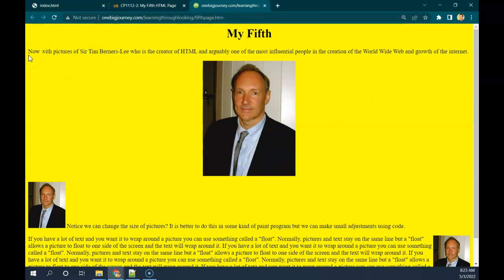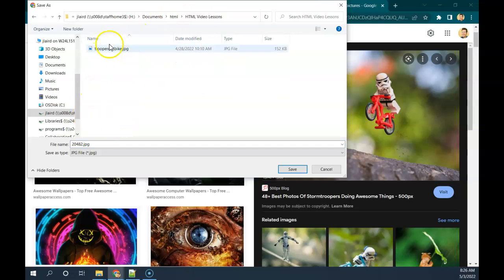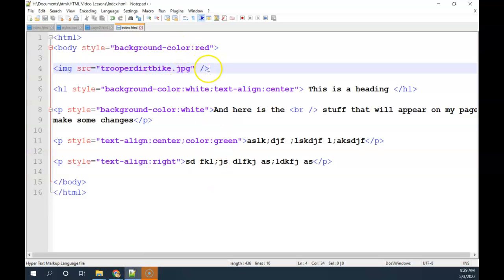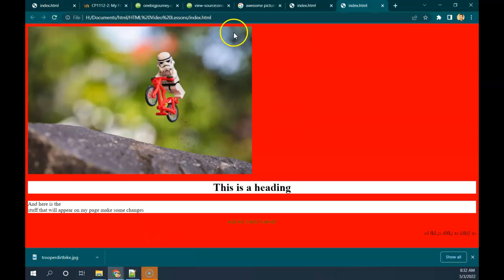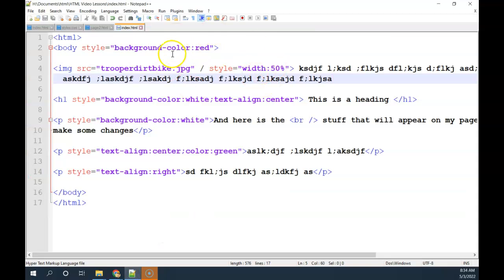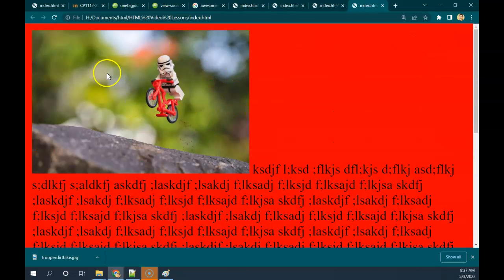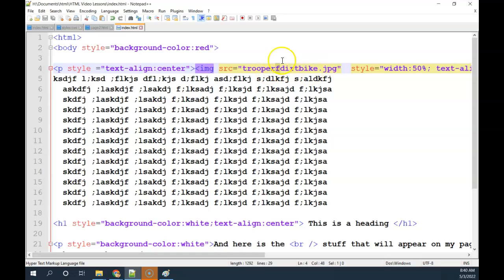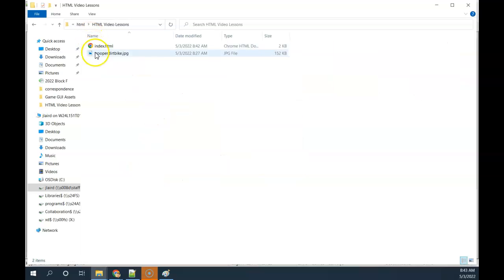My Fifth HTML Video Lesson